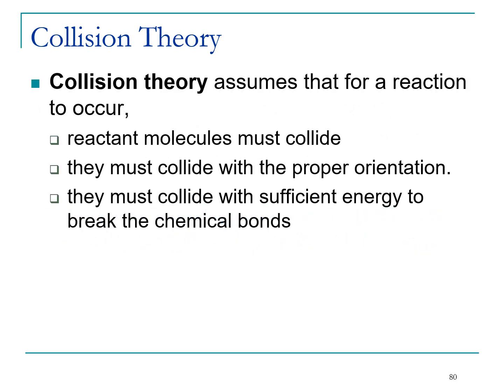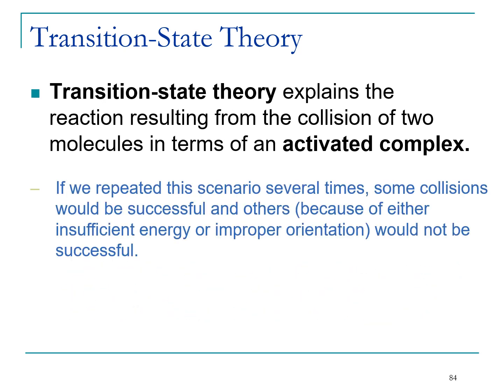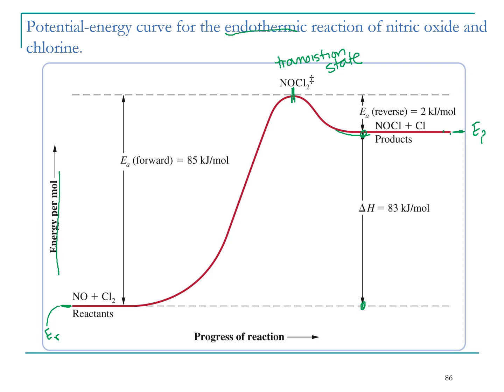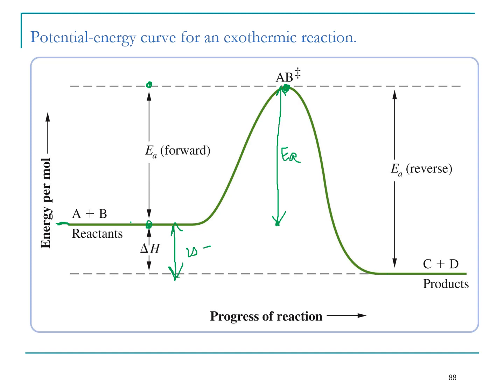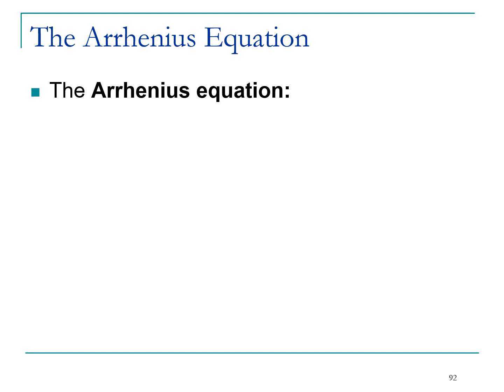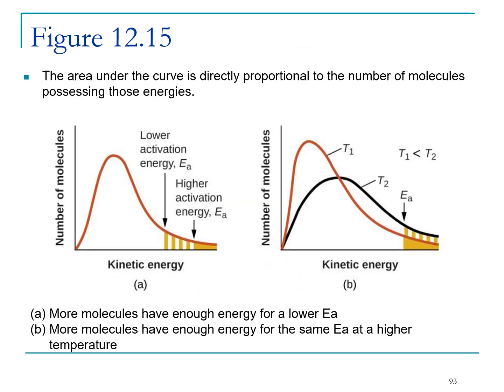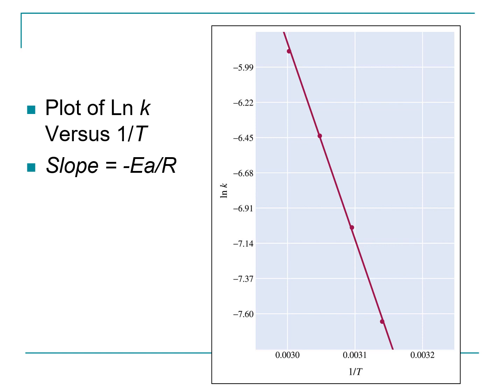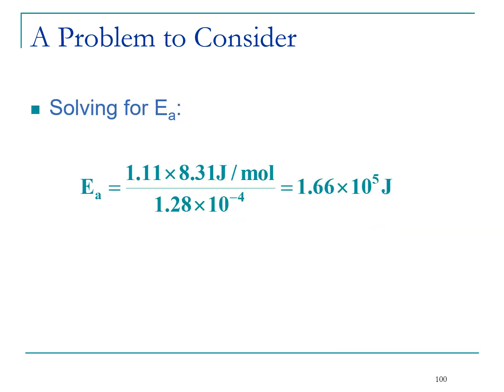Chapter 12 OSTX Powerpoint slides 79 100